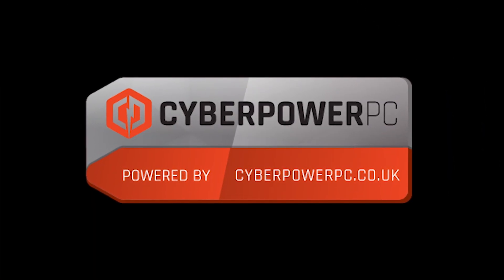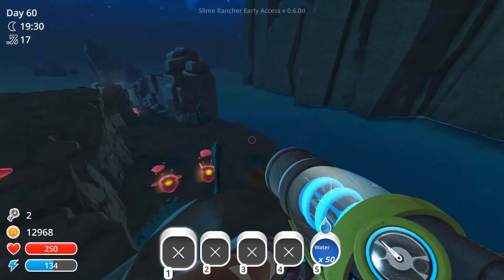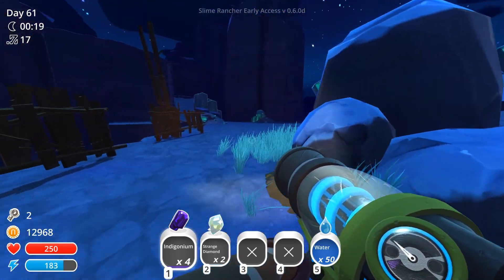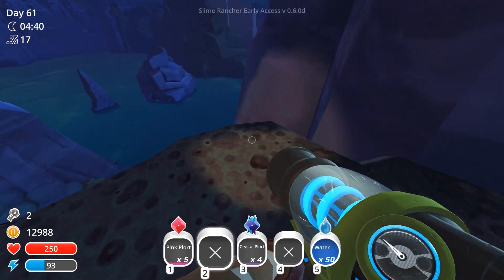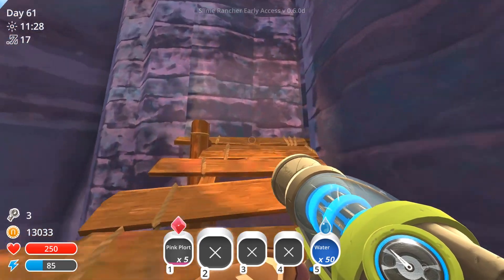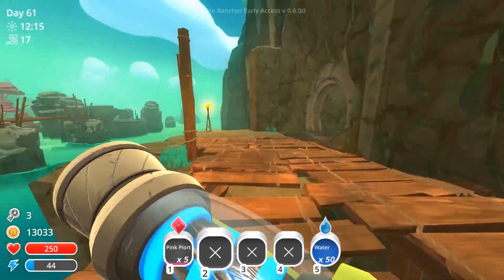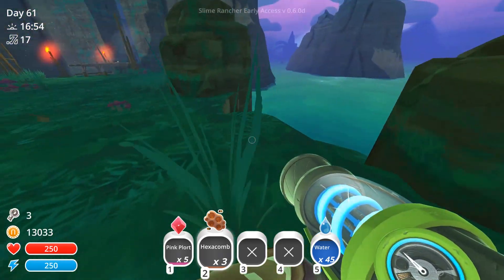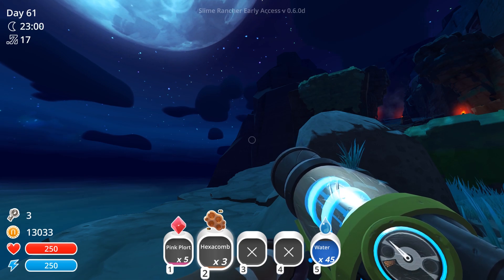Slime Rancher - TREASURE CRACKER MK III #30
Welcome to my let's play of Slime Rancher. Today is Episode 30

●PSN - ZEROxPvZ